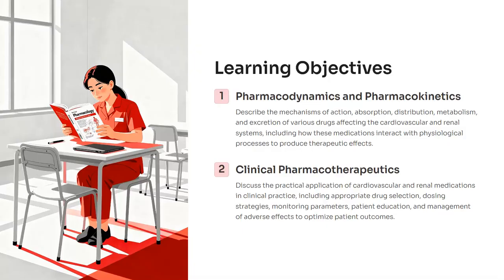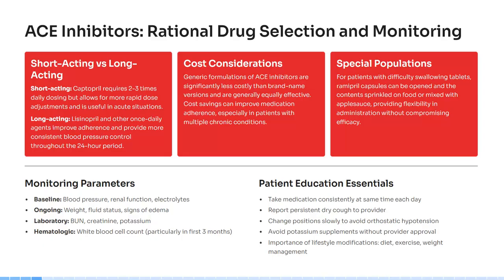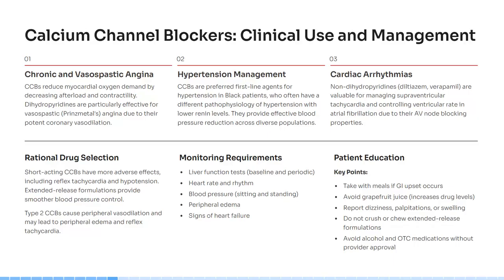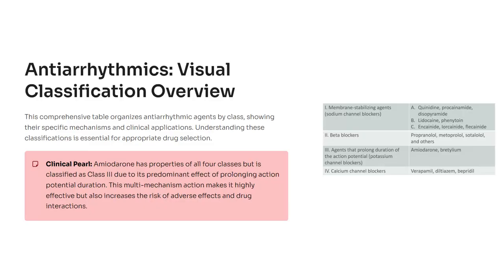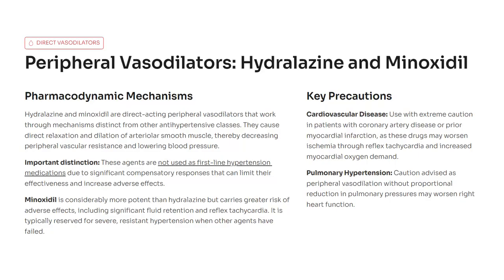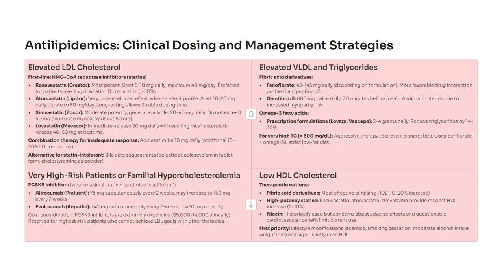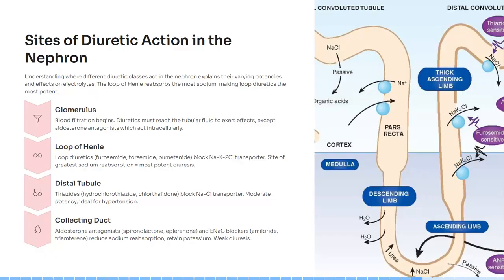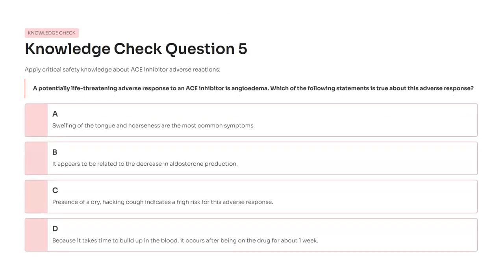Drugs Affecting the Cardiovascular and Renal Systems Part I